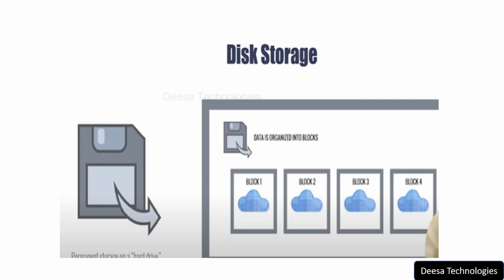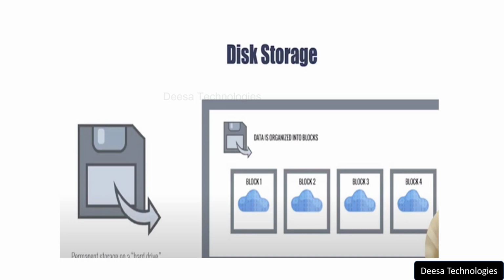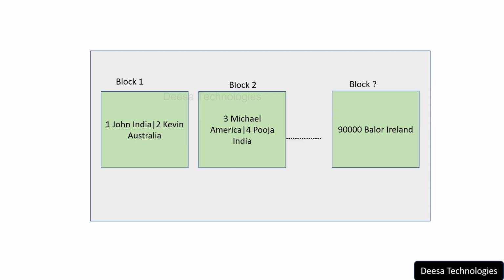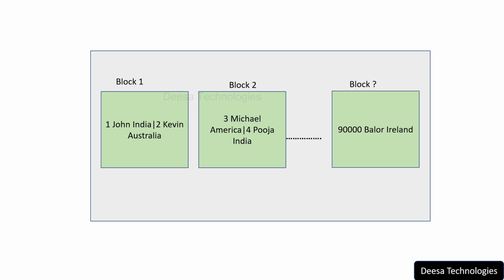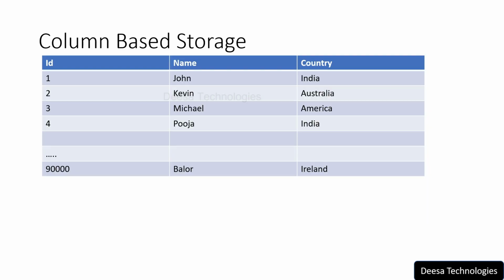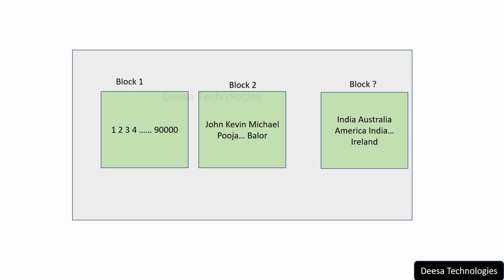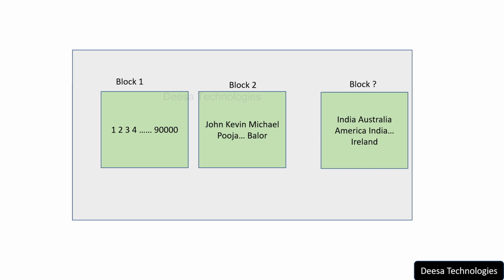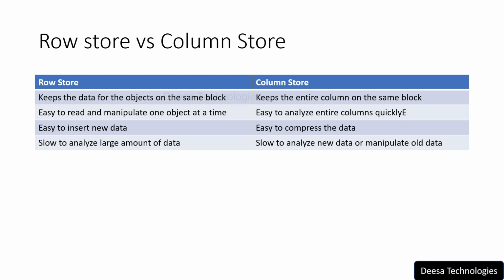Column vs. Row Storage: Simple Explanation & Key Differences!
In this video, we'll explore the differences between column storage and row storage, two popular methods for storing and retrieving data in databases and data warehouses. While row storage has been the traditional method for storing relational data, column storage has emerged as a popular alternative that offers several advantages for analytics and reporting.Whether you're new to data storage and retrieval or looking to deepen your knowledge, this video will give you a solid understanding of the differences between column storage and row storage.